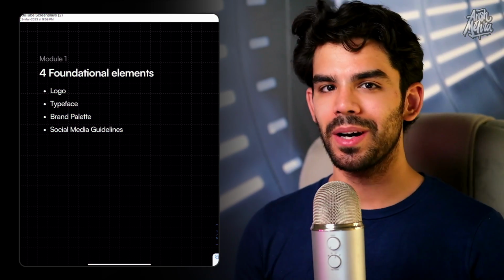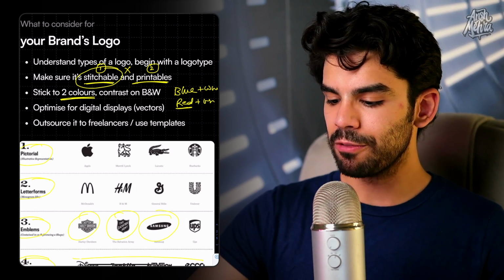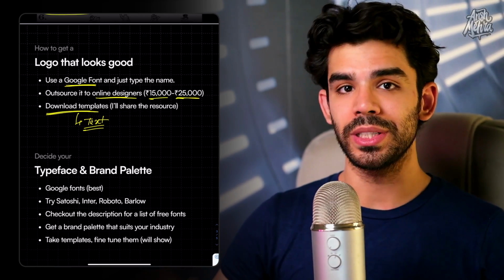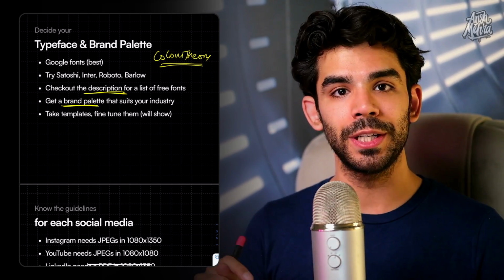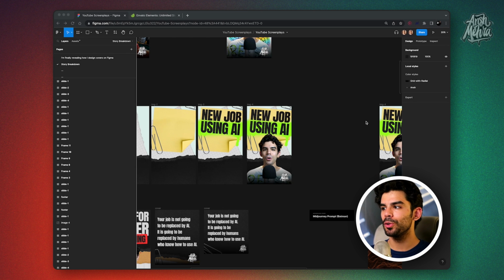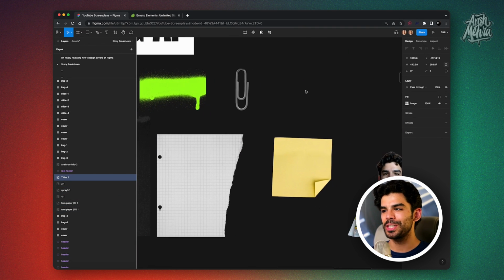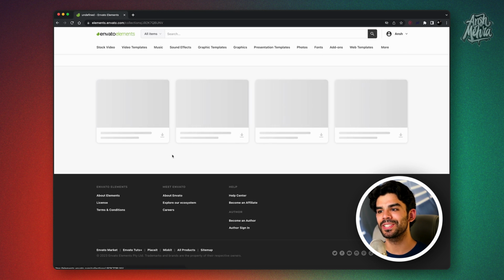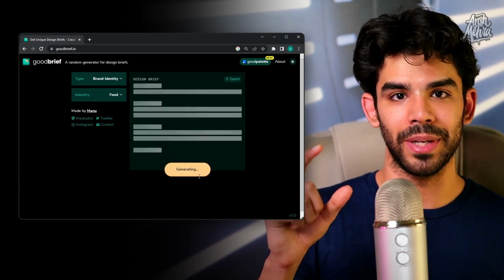Marketing Crash Course on using Figma for Social Media Posts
In this video, I'll be sharing my entire design process for creating marketing and social media posts on Figma & Photoshop

Figma offers an intuitive and user-friendly platform for designers to easily create wireframes, prototypes, and visual designs without complex design software.

Whether you're a small business owner, a content creator, or just someone looking to enhance your design skills, this video is for you!

I'll show you how to:

- Decide the foundations of your brand identity
- Decide your typeface & brand palettes
- Design Reel covers for Instagram

I'll also share the guidelines on optimal image sizes, aspect ratios, and content formats for each social media platform, Instagram, YouTube, and LinkedIn.

In the end, I'll show you how I use my design resources, including my favorite design tools, websites, and templates to create stunning designs quickly and easily.

⏰ Timestamps:

00:00 Intro
00:20 Module 1 - Foundations of the Brand Identity
01:10 All about Logos
05:56 All about Typeface or Fonts
07:53 All about Brand Palette
08:27 All about Social Media Size Guide
10:36 Module 2 - Understanding the Design Components
11:47 Deep dive into my personal designs
14:00 Module 3 - Best Design Resources and Recommendations
14:00 My experience with Envato Elements
16:25 Design Resource for Brand Guidelines
16:47 Design Resource for Client Brief
17:32 Design Resource for Mock Projects
18:33 Outro